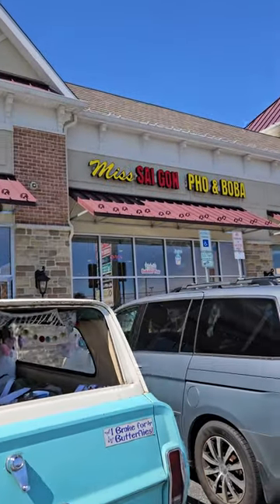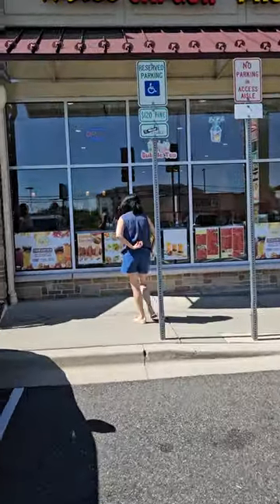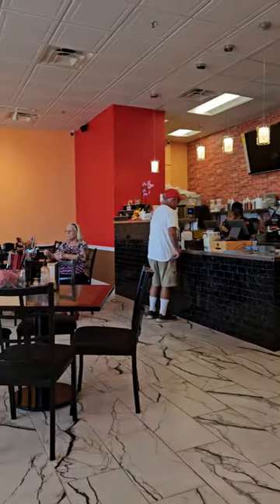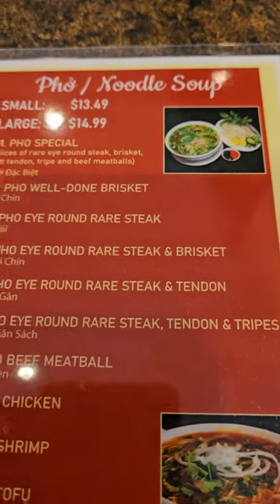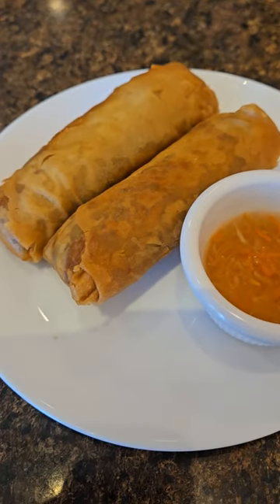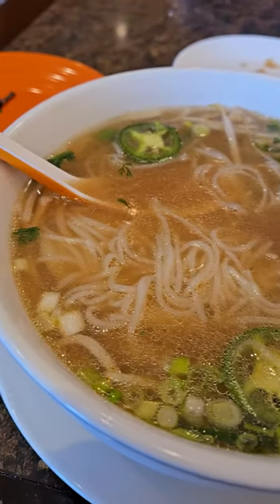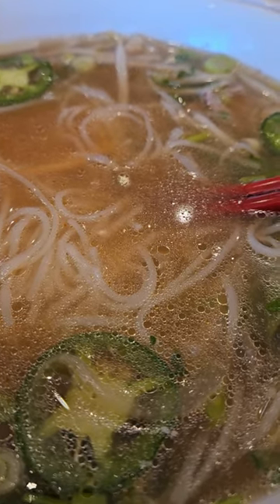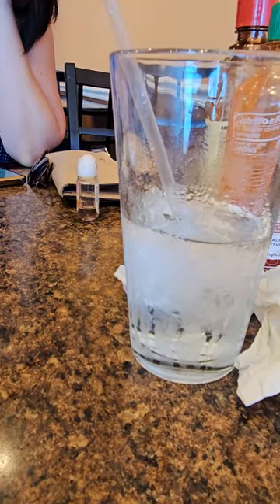Miss Sai Gon Pho & Boba (Vietnamese, a little Boba and korean corndog)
Miss Sai Gon
1013 Beards Hill Rd, Aberdeen, MD 21001
Tell them Chef Woo Can recommended this place!

In my quest to find family style restaurants which I believe have more control on the quality of their food I came across this Vietnamese restaurant in Aberdeen, MD.
They are a fairly new establishment and tried it out. You can dine in or take out, the staff was very attentive and seated me right away. The atmosphere inside is very clean. The menu is easy to read and has a limited selection of various dishes. The menu includes appetizers, Vietnamese Pho which I highly recommend, so delicious right now with the cold weather but just as good all year round.
Various rice dishes, Banh Mi (Vietnamese sub), dessert, corn dogs and Boba drinks.
I ordered the pork fried spring rolls that was not oily, very crunchy, and I ordered the popular Vietnamese Beef Pho (P1) on the menu which includes all the goodies, tripe, tendons, beef and beef meat balls.
The table had the traditional setting of Asian soup spoon to enjoy the broth, chopsticks, Sriracha Chili sauce & Hoisin sauce which you add both to the soup and mix around. You might wait a little but know that its freshly being made to order. You'll then get a small dish of bean sprouts, Thai basil and jalapeno peppers that you add to the soup.
Overall, the soup was perfect, very tasty, unique beef flavor. the rice noodles is substantial, you get your monies worth.
Yes, there are various versions of the broth with each restaurant but to me I love it.
Therefore, on a scale of 1-10 with 10 being excellent, I give Miss Saigon a rating of "100" I feel they are that good, no complaints, food is "excellent" and I have to say a family business does it right!

You Gotta Try It!

Vietnamese cuisine has been around for awhile in the big cities or where there is a high concentration of Asians.
One of the Vietnamese specialties that is very popular is a delicious soup called Pho, pronounced "Fa." The most famous Pho is beef Pho traditionally made with beef bones that are low simmered and reduced for about 6 hours. Included in th soup is star anise, (licorice), stick of cinnamon, charred onion and charred ginger along with fish sauce, a dash of sugar to create a balance of flavor and bone marrow.
The flavor of the soup is nothing that you ever had before but its the extras that are included in the soup that make Vietnamese Beef Pho a bargain to enjoy. The extras include beef slices, brisket, beef tendons and beef tripe along with beef balls. The aromatics that are added are Thai basil, bean sprouts, sliced jalapeno, cilantro along with Sriracha hot chili sauce and Hoisin sauce.
Of course, no one has the time to wait 6 hours to make this delicious broth, so the food manufacturers are aware of this. They have developed a flavor packet that includes all the flavor enhancers to get that distinct flavor.

Chef Woo Can, You Can Too!
Amazon Books: search Chef Woo Can or The You Xan Do It Asian Cookbook

Lots of interesting things to purchase for the holidays for the person that has everything!